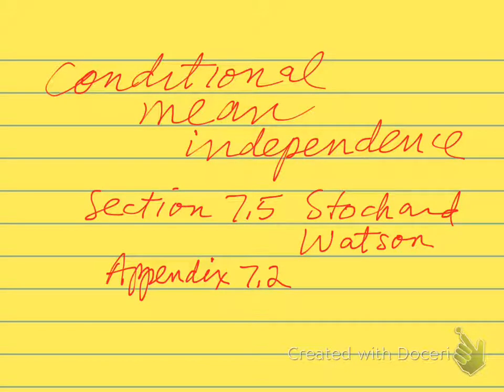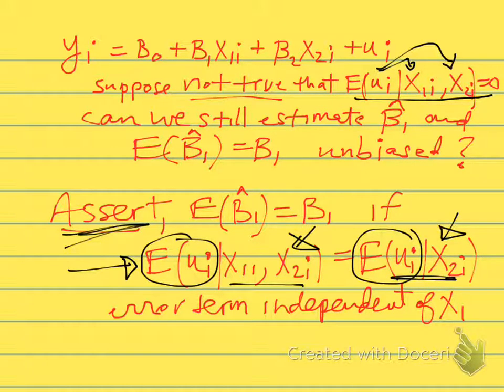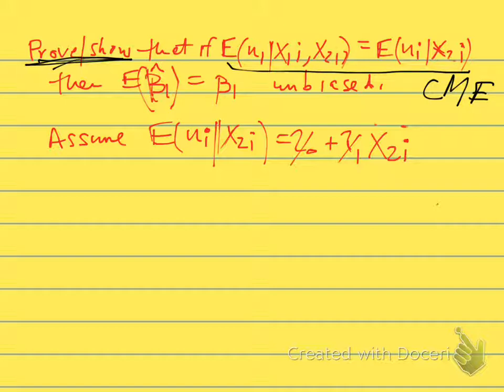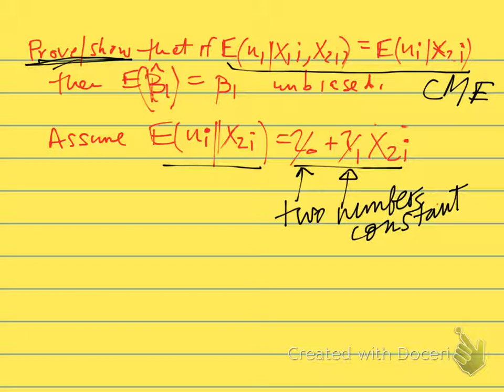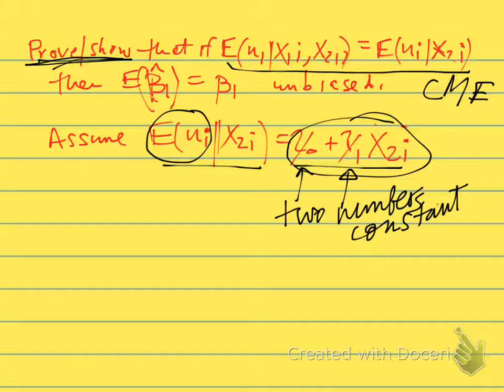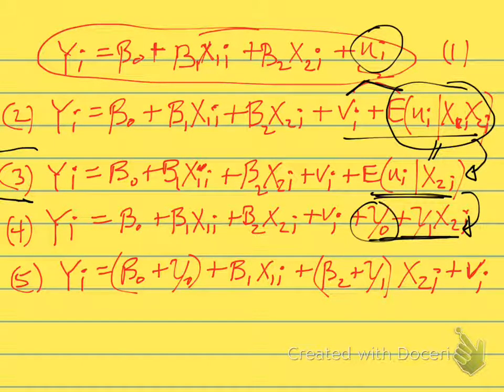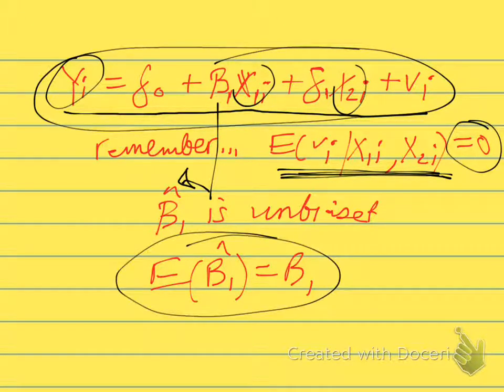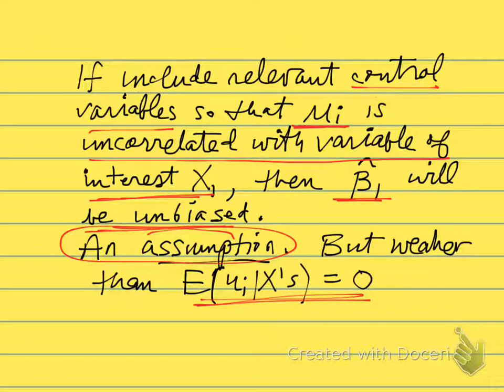Conditional mean independence assumption